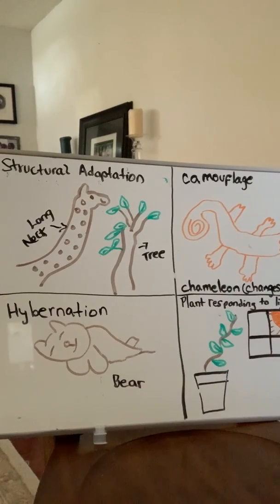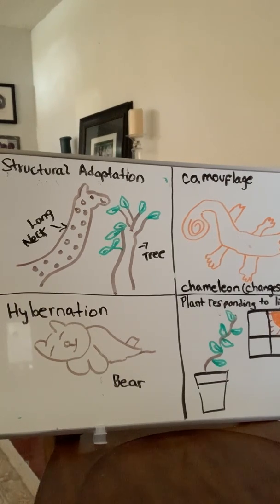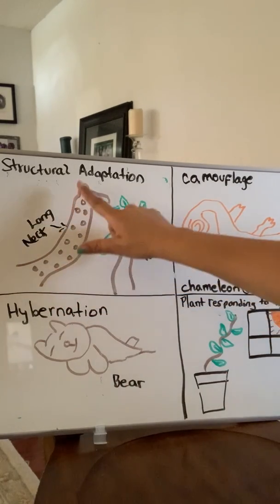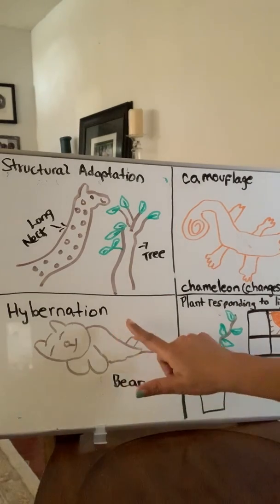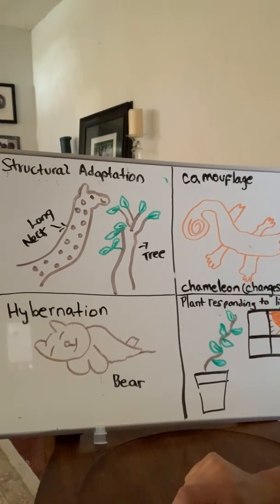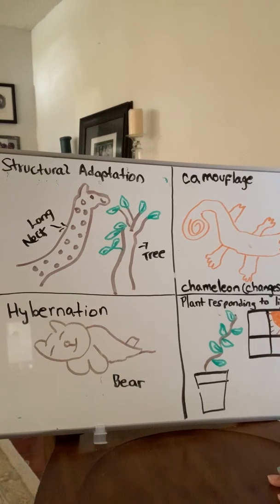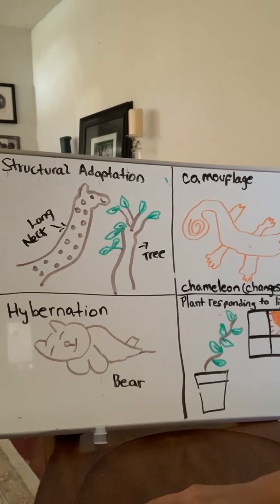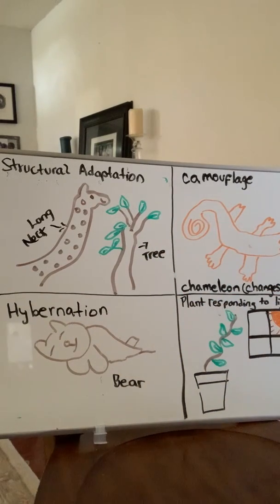Adaptations of Organisms